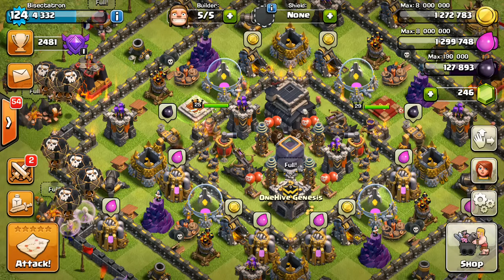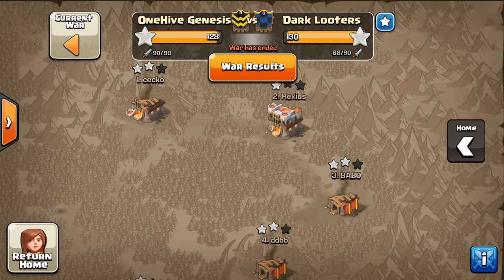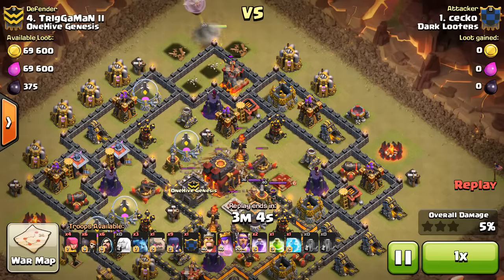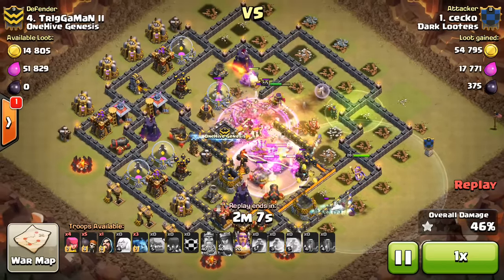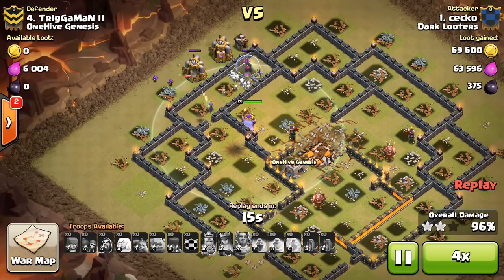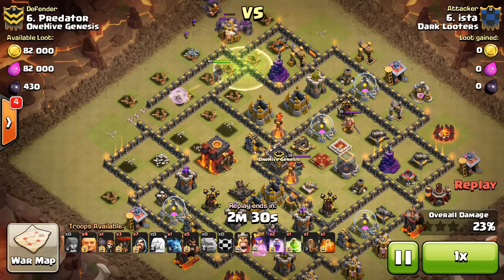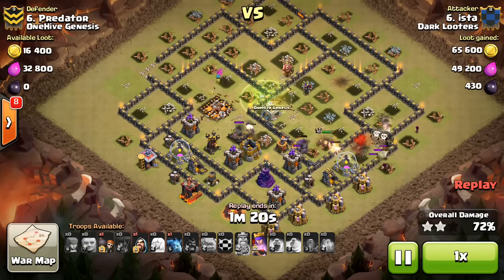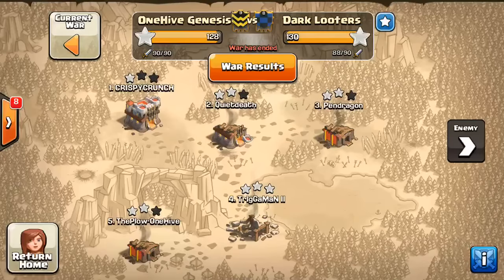Dark Looters War - Deciding TH10 3-Stars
Let's take a look at the crucial 3-stars on our town hall 10s that won the war for Dark Looters! Shoutout to their awesome performance, and hats off to Trig and Pred for letting me show their bases.

Clash on!